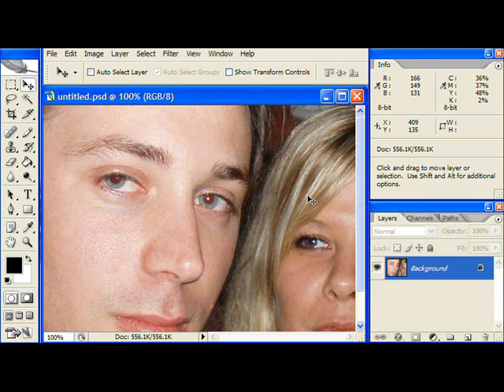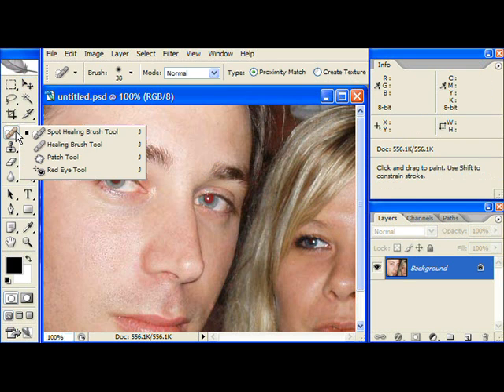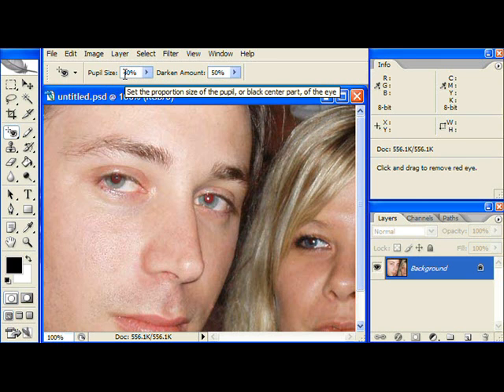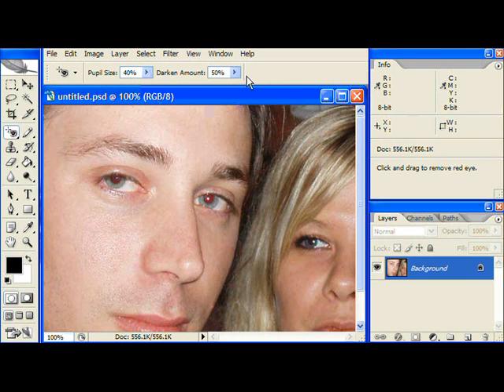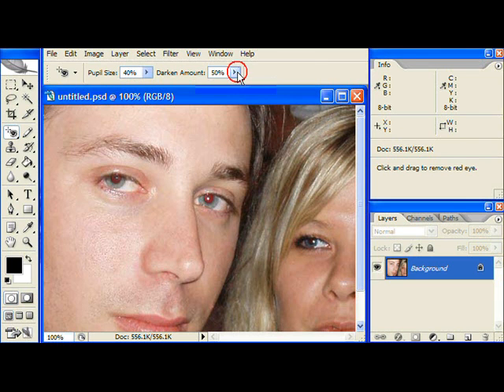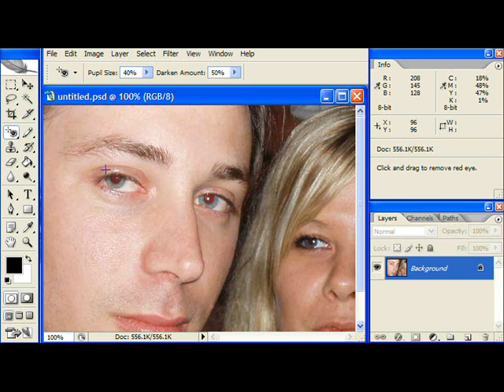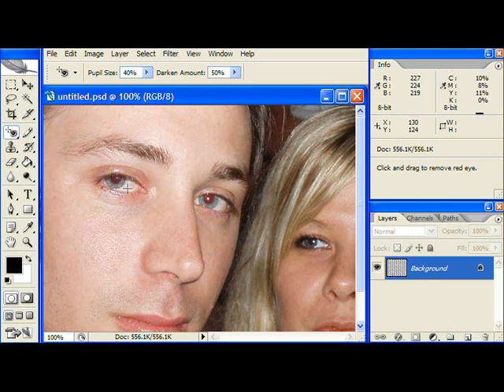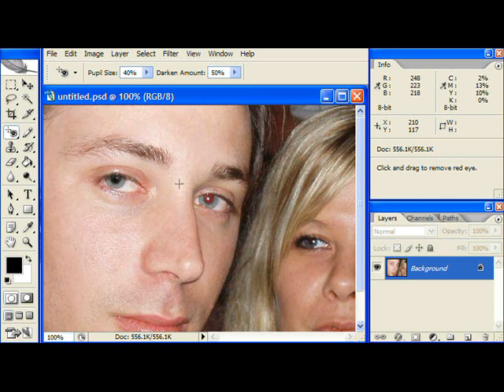Photoshop CS2 Tutorial - Removing Red Eye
Note: this is a very old video, but the information is still relevant today, even though the interface looks a little nicer these days.

This is a quick and simple tutorial demonstrating use of the red eye removal tool. Works in both CS2 and CS3.